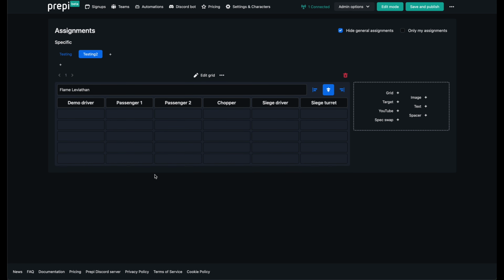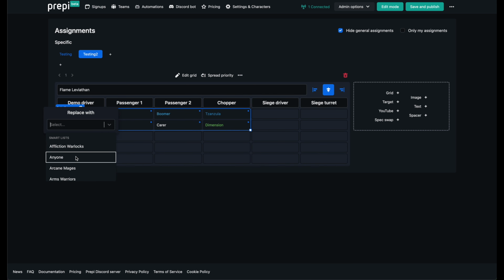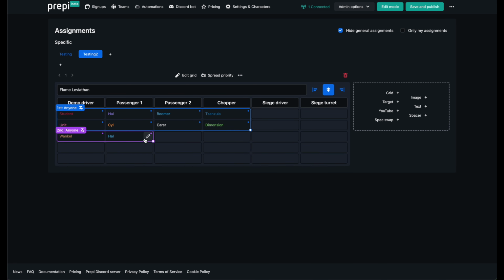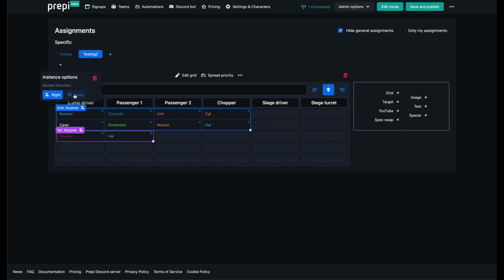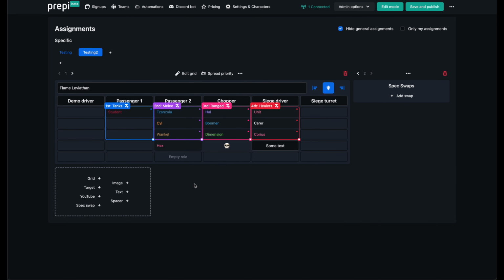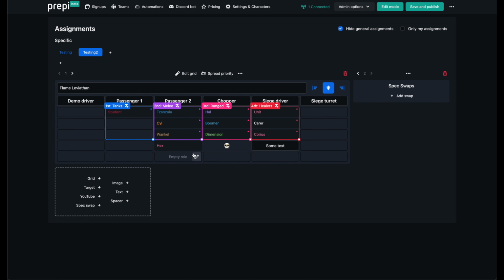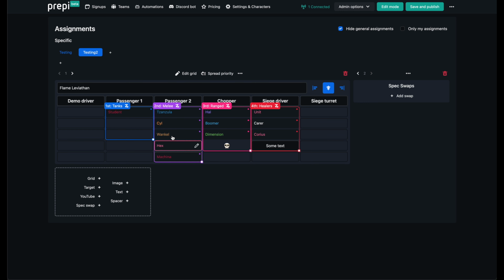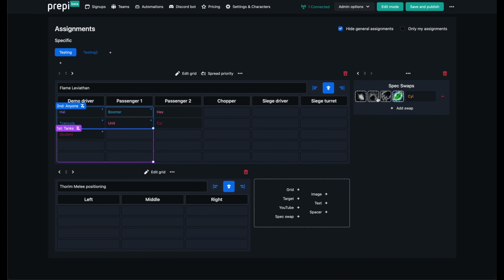Using smart lists in assignments - Prepi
A quick introduction on how to use smart lists inside your assignments.

You can use smart lists to create assignments that adapt to your roster based on conditional logic. This unlocks whole new ways of thinking about your assignments and done well can nearly entirely eliminate week to week assignment work.

This also means that you can drop in any roster and instantly have fully made custom assignments.